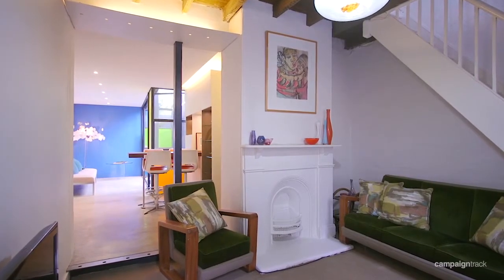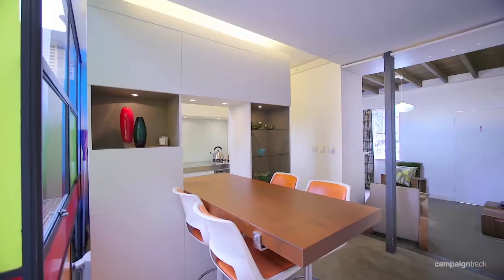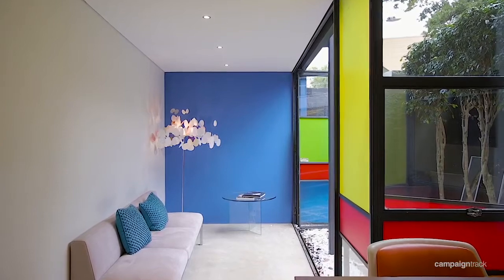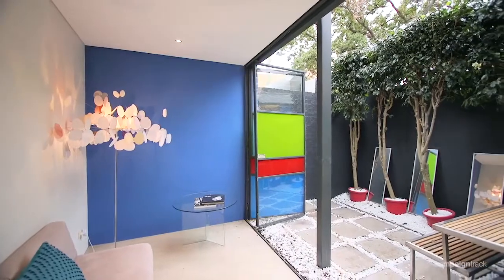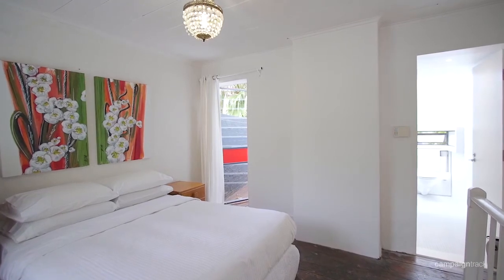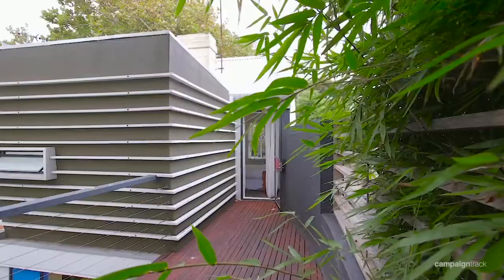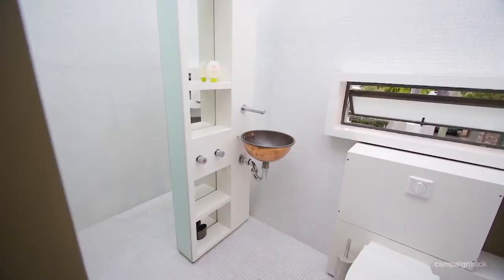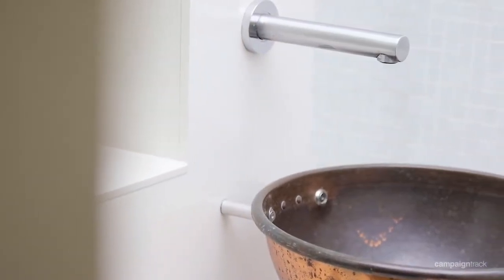37 Adelaide Street, Surry Hills | Kim Hayes | Ray White Double Bay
37 Adelaide Street Surry Hills NSW

Marketed by:
Ray White Double Bay
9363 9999